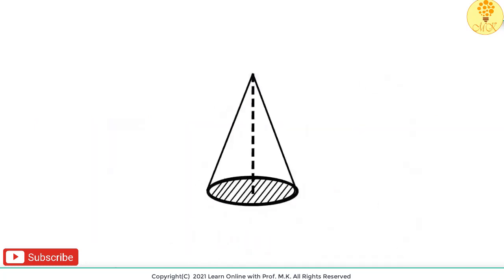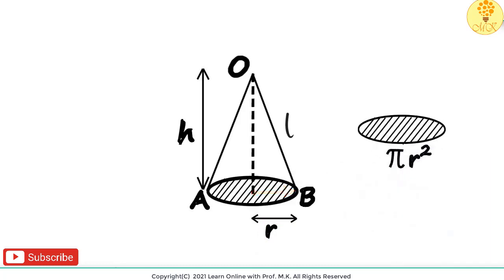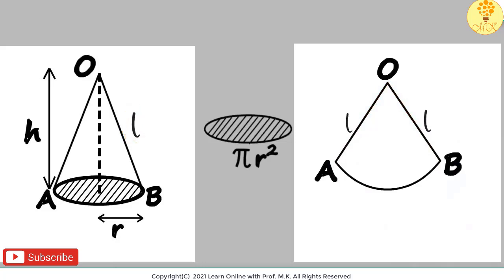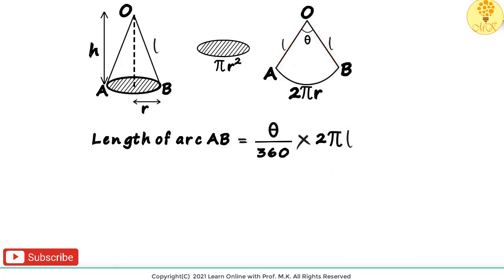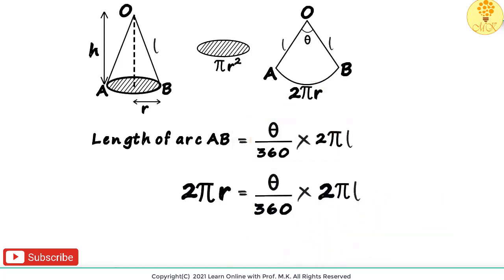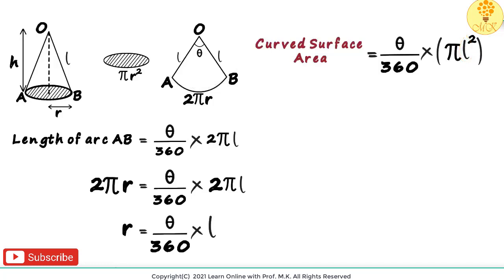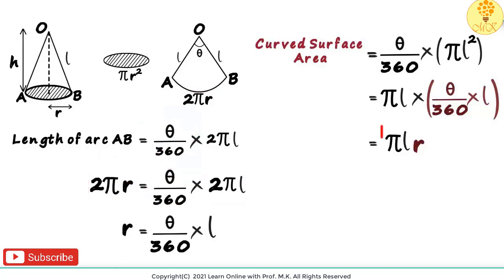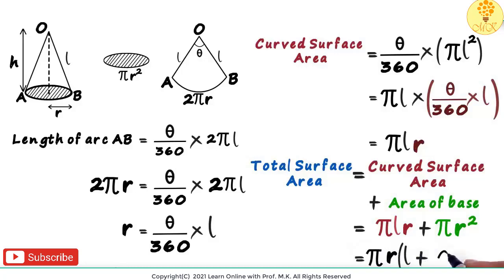GRE Math What is the surface area of a right circular cone | GRE 2021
area of a cone explained,
area of cone